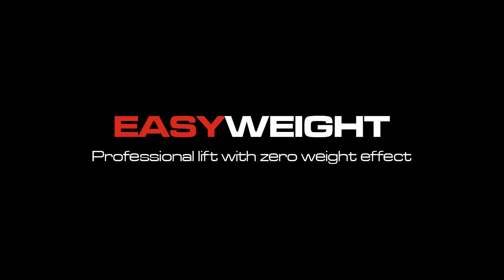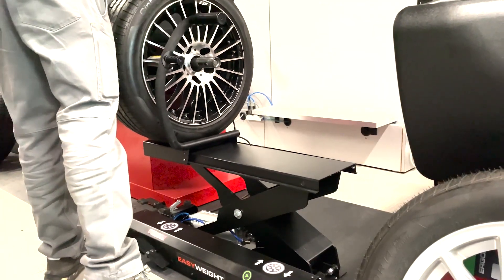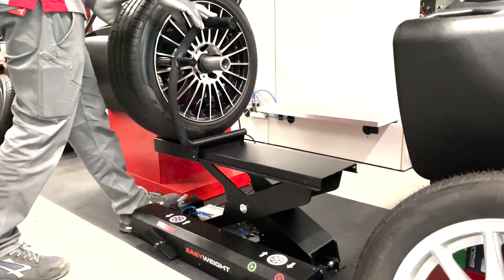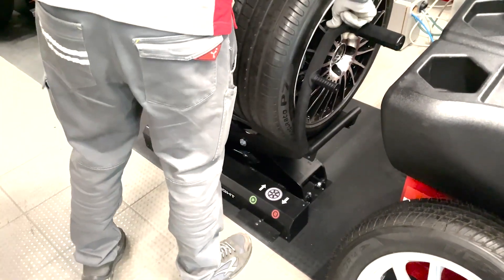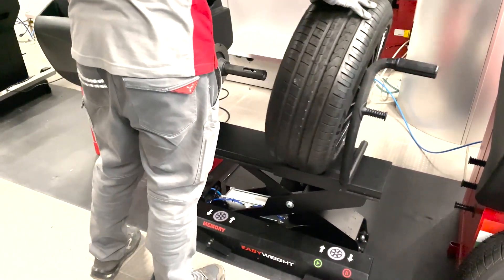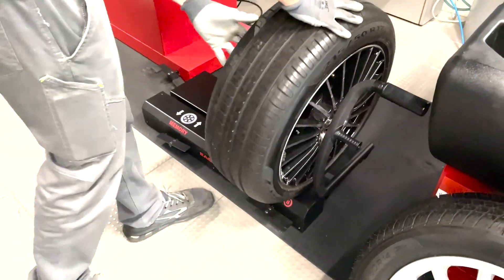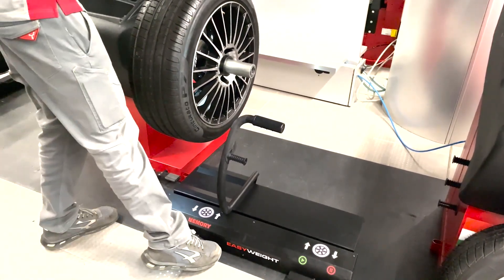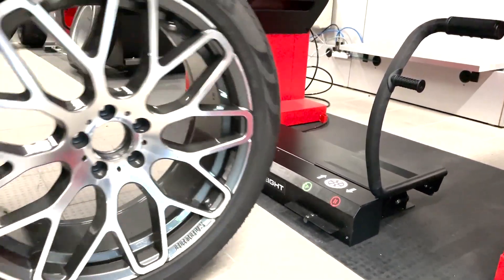Easyweight - Professional Wheel Lift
Easyweight, the patented pneumatic lift detects the weight of the wheel and cancels it automatically allowing the operator to lift wheels weighing up to 80 kg, without feeling the weight.
Easyweight is applicable to any M&B Engineering car wheel balancer.